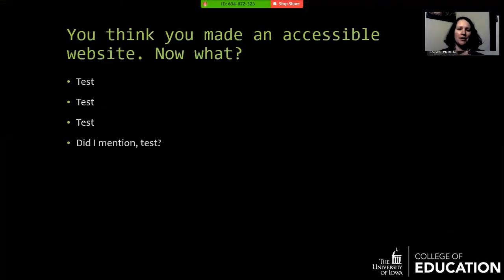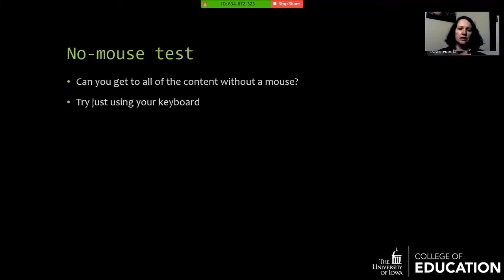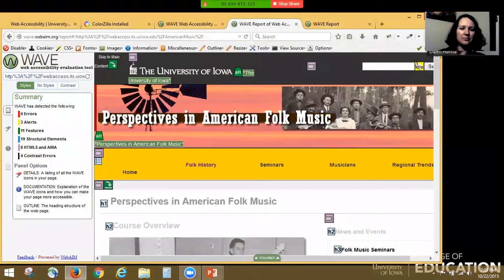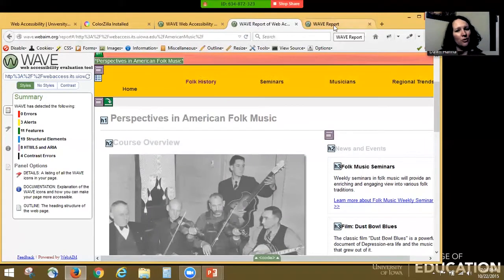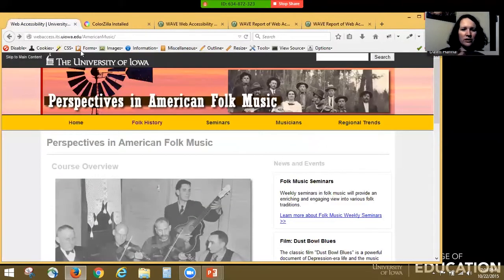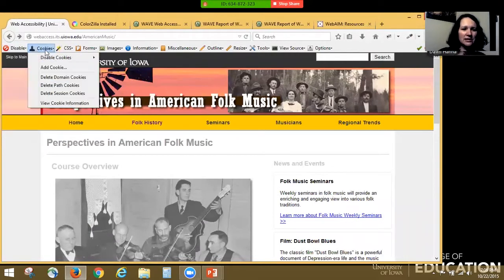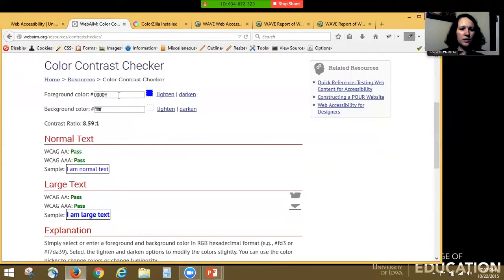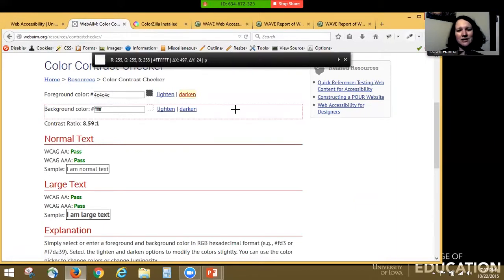Web accessibility verification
Free tests and tools to see if your website is accessible.